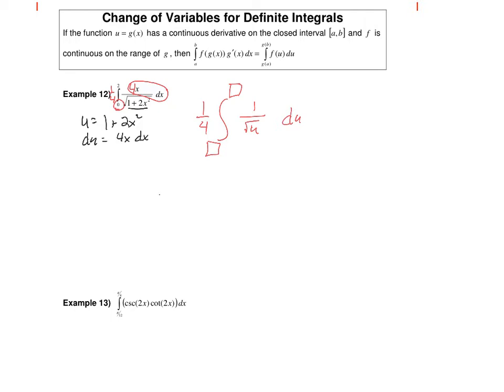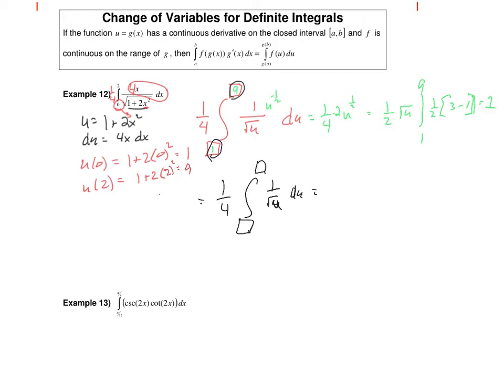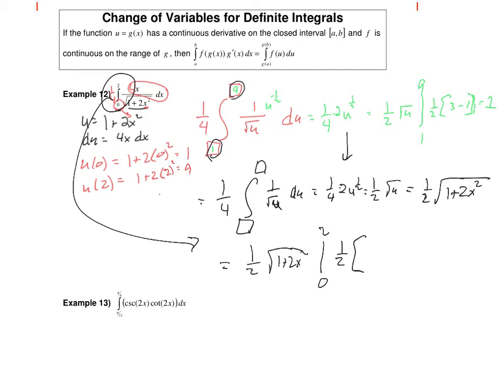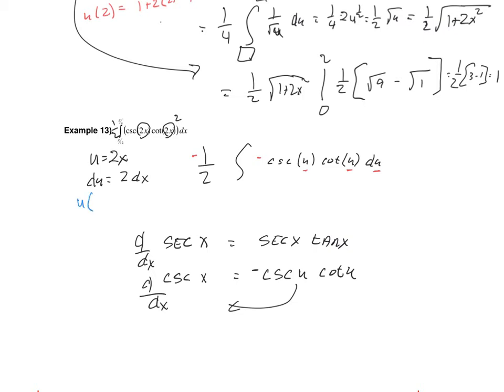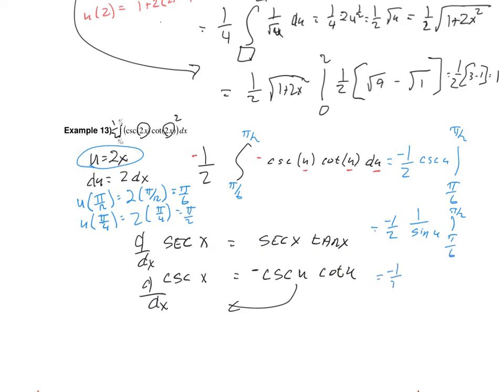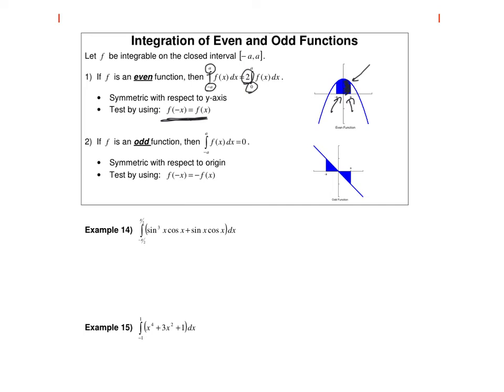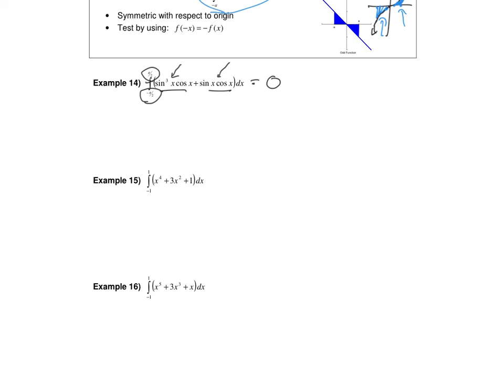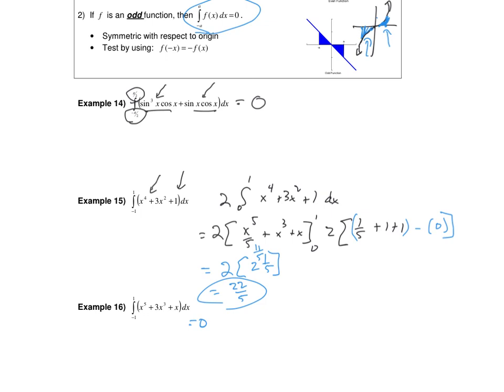Calculus Ch 4.4_4.5_Packet I_U sub change of limits